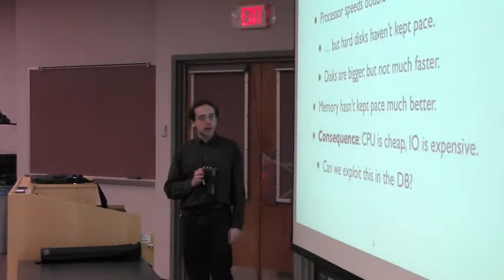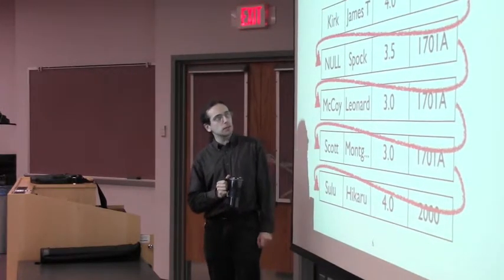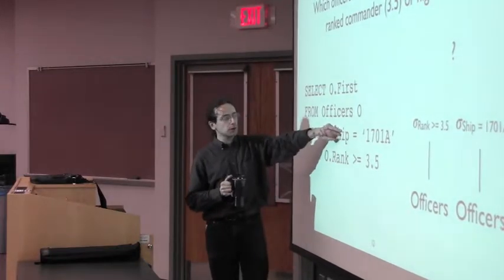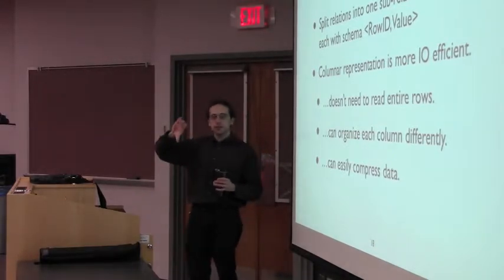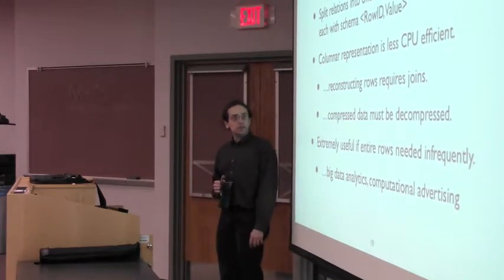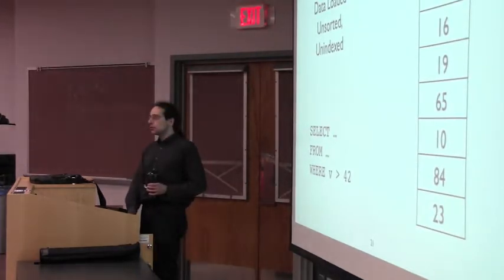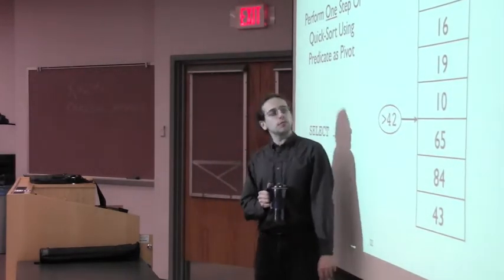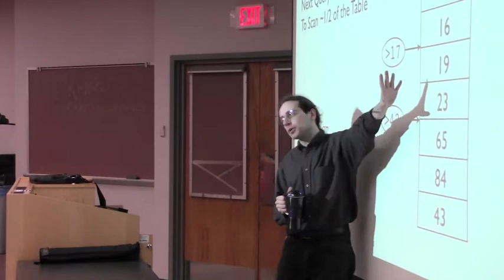CSE562 36 Column Stores